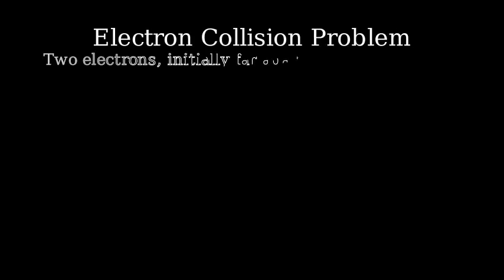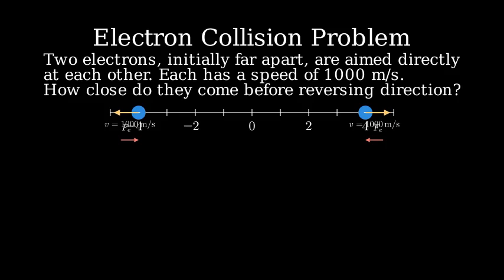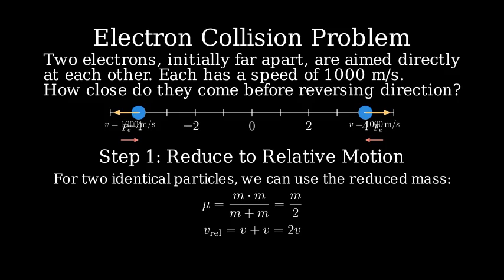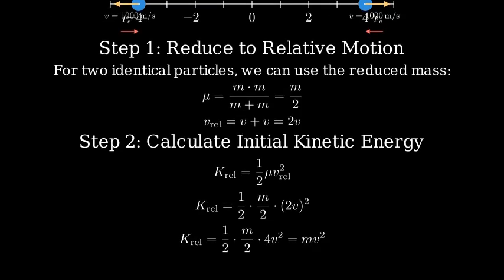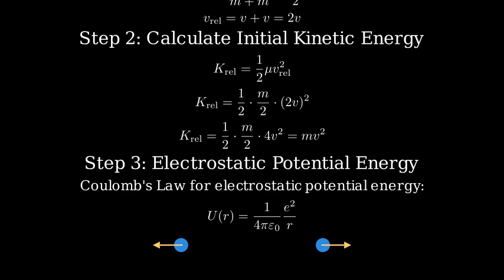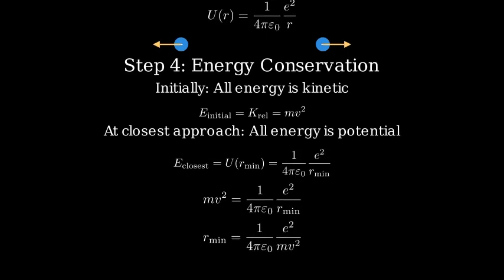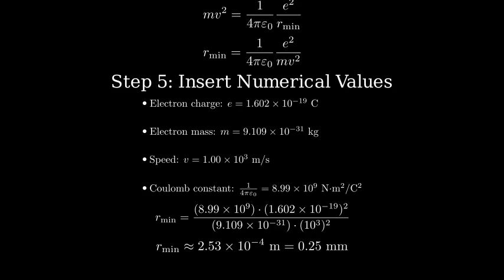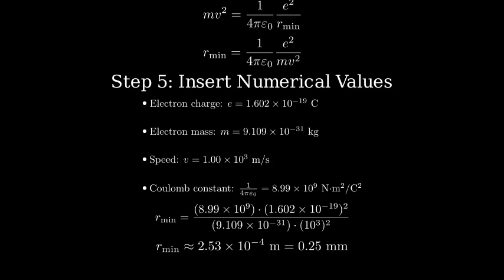Electric field and electric current university physics problem